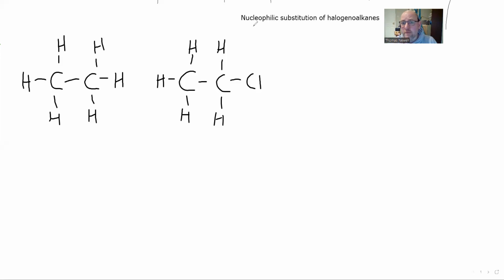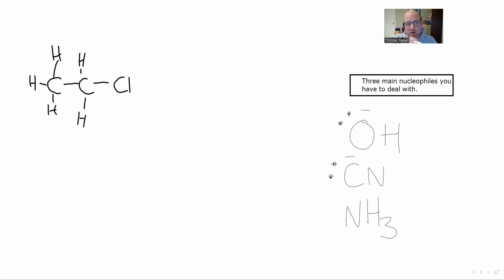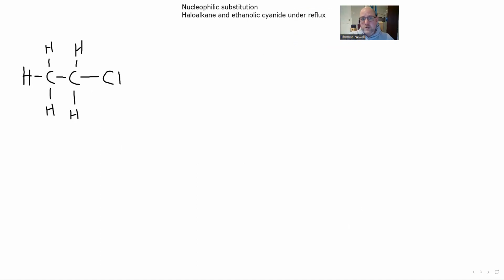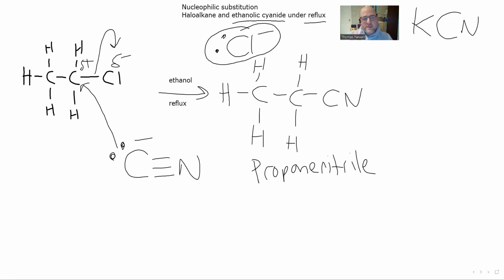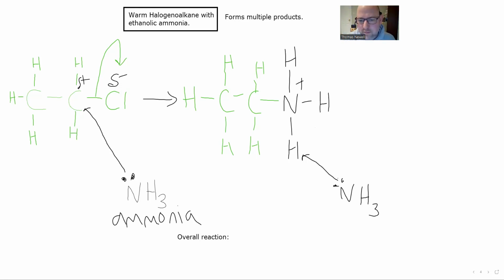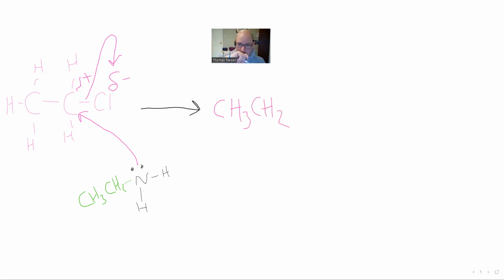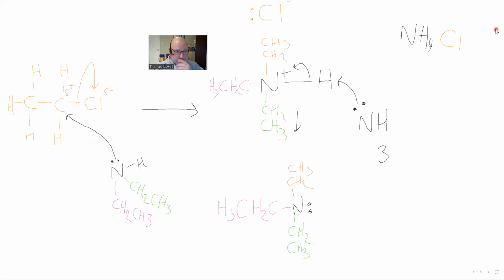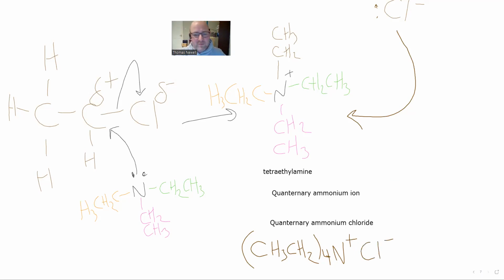Nucleophilic substitution of Halogenoalkanes A level organic Chemistry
This lesson covers the nucleophilic substitution of Halogenoalkanes